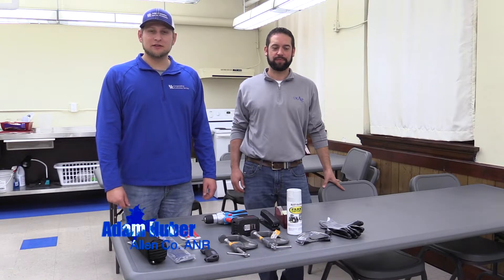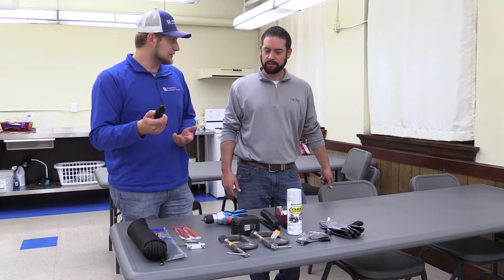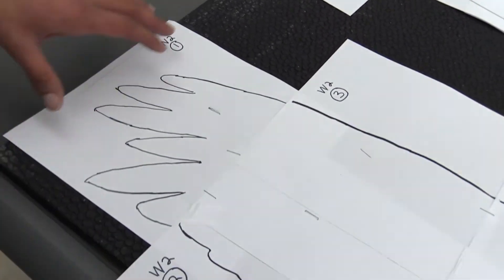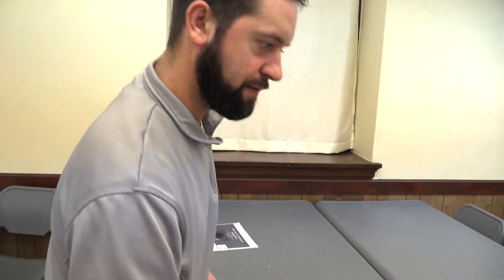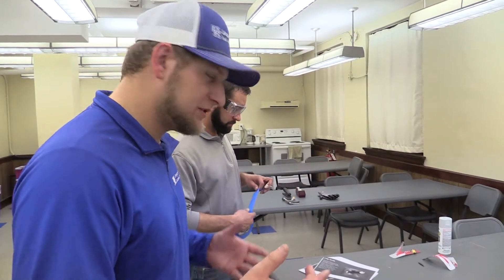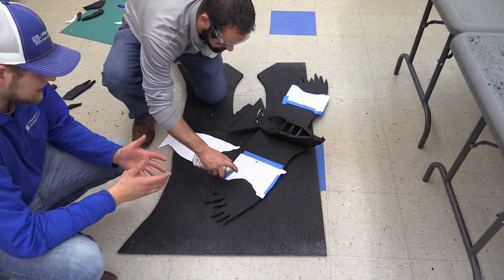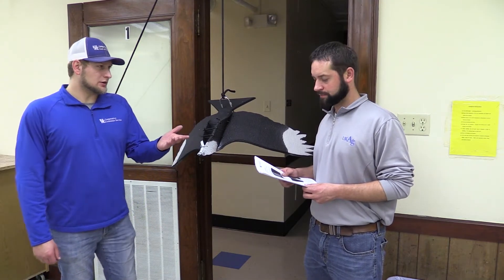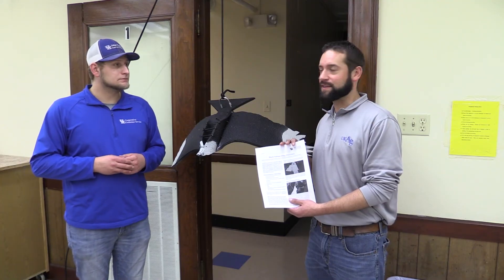In The Field with UK Extension Ep.5 How to construct a Black Vulture Effigy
University of Kentucky Agriculture and Natural Resource Agents Adam Huber and Jason Phillips demonstrate how to construct a Black Vulture Effigy.